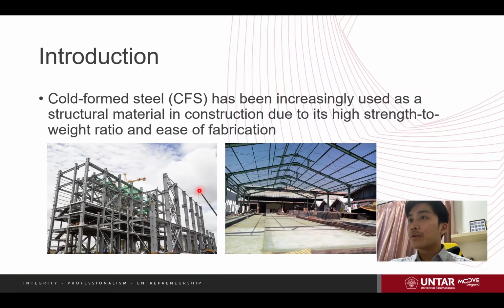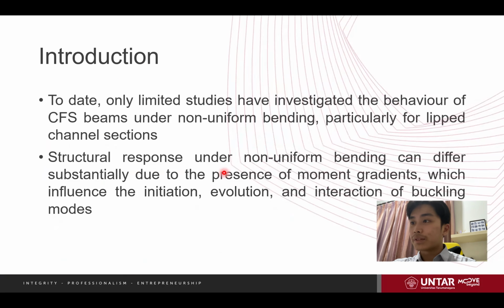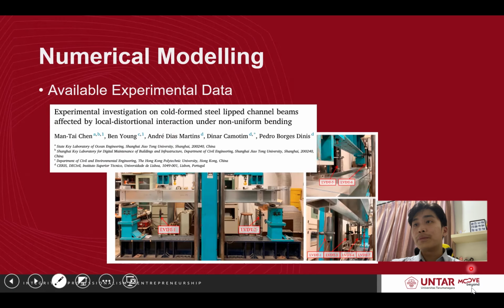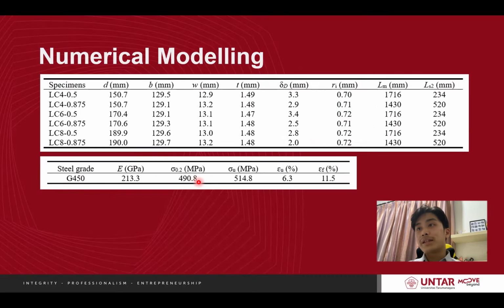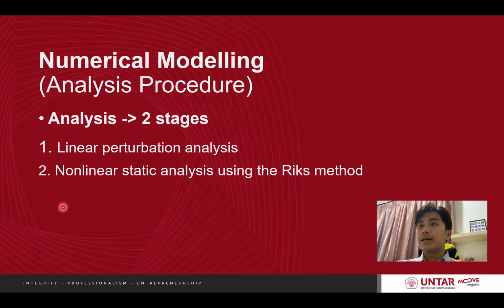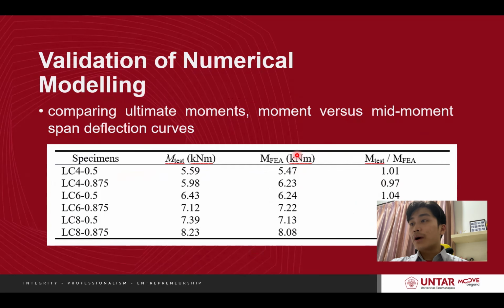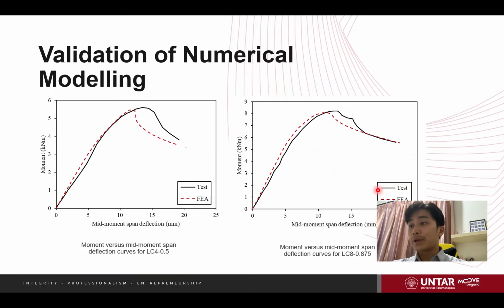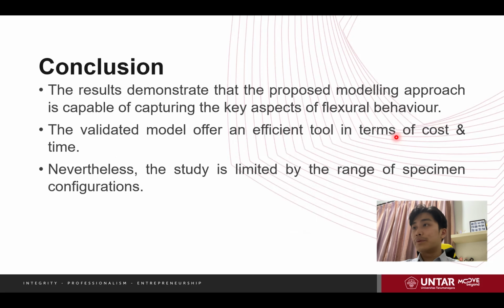ICONS2026 – Paper 000134 – Validation of Numerical Modelling of Cold-Formed Steel Lipped Channel…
Co-hosted Conference: OPTARCH2026
Dates: 16–18 July 2026
Format: Fully Online Conference (Microsoft Teams)

Title:
Validation of Numerical Modelling of Cold-Formed Steel Lipped Channel Beams under Non-Uniform Bending

Authors:
Andrian Sutarnio, Andy Prabowo, Arif Sandjaya

Presenter:
Andrian Sutarnio

Session:
ICONS2026-TS07 – Structural Materials and Sustainable Construction